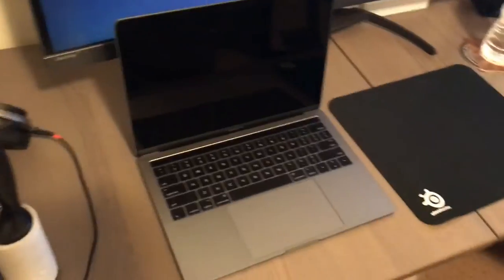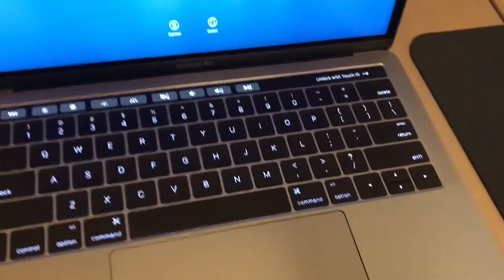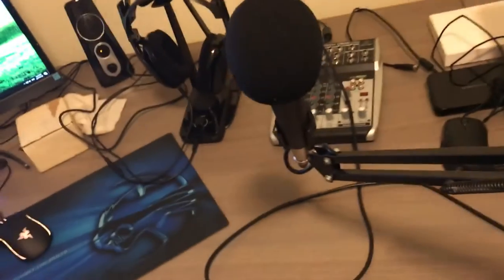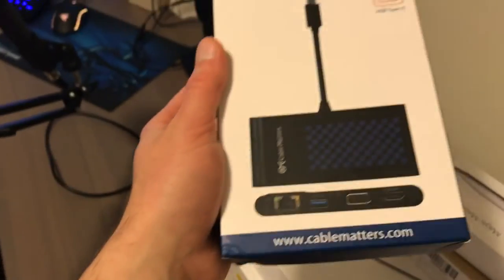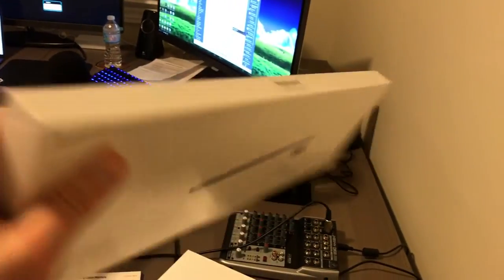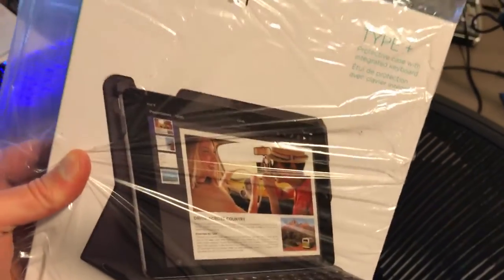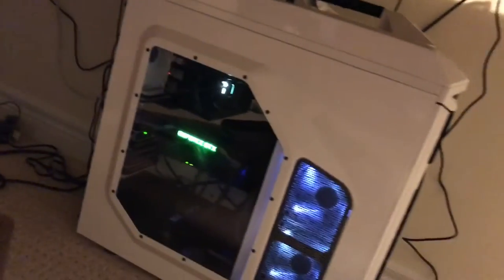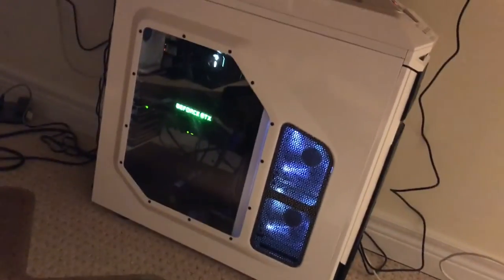I Have A Confession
Rob's lineup of tech for home and work is changing... PC vs. MAC. iPhone vs. Android. WHO WINS?